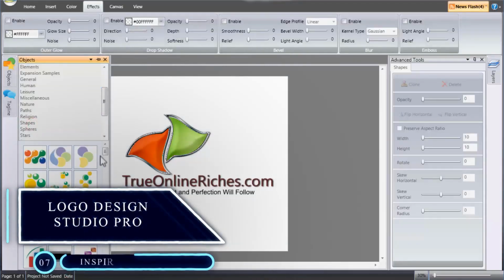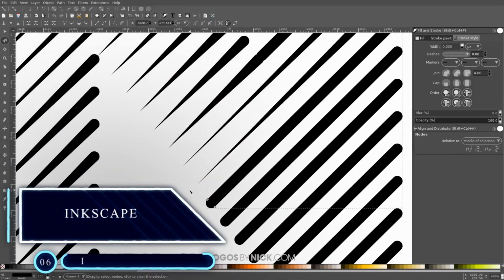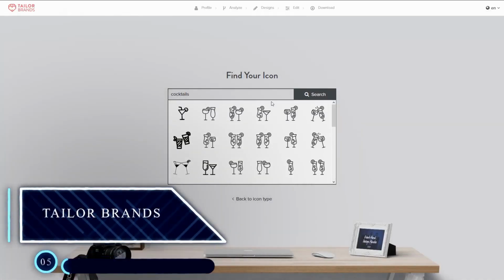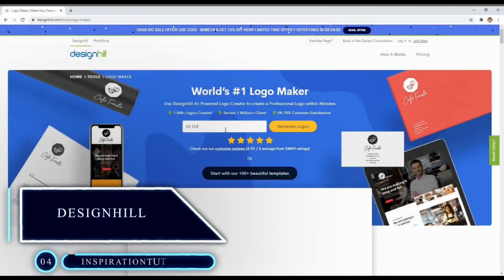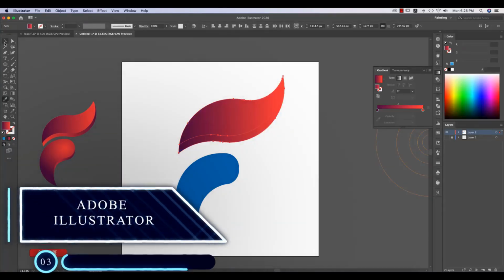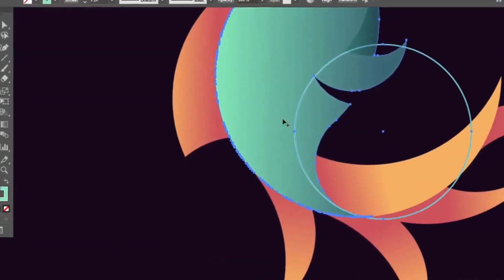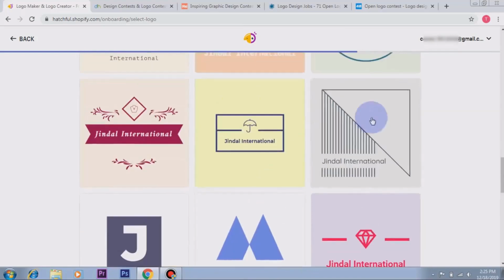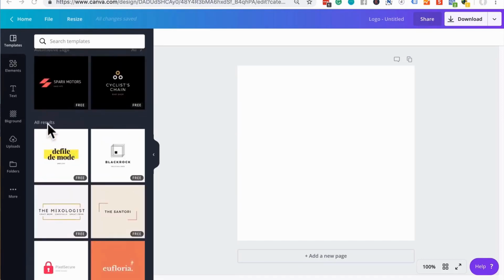Best Logo design software for beginners 9( 7 logo design)